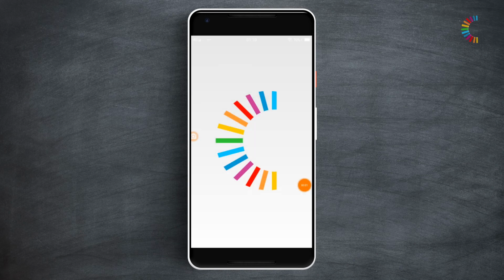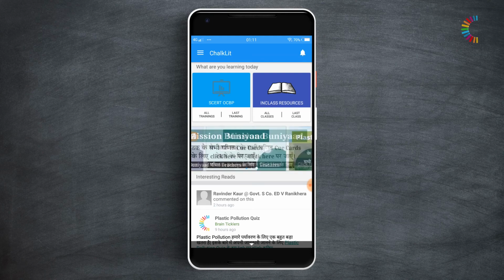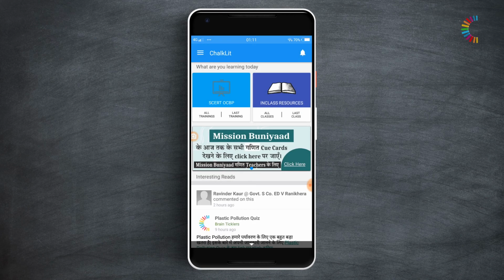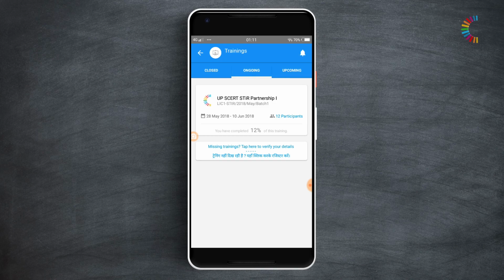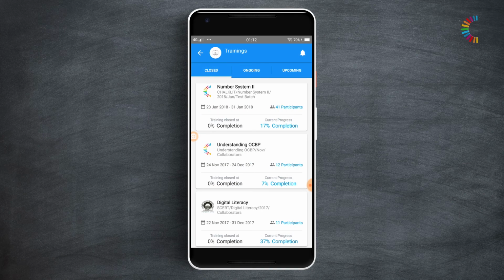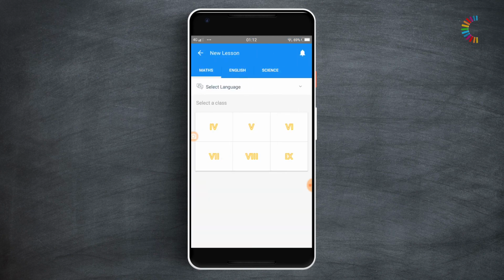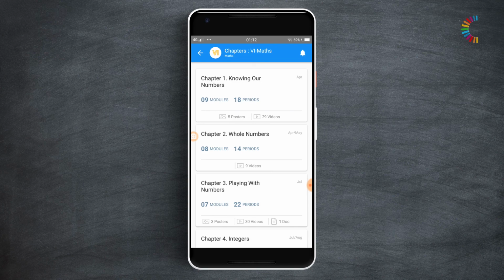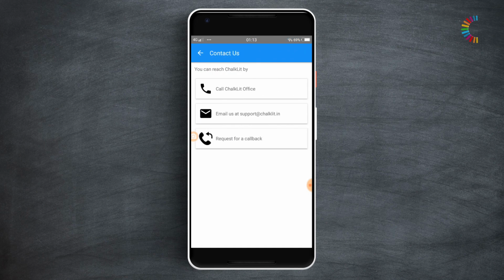ChalkLit - App Tutorial